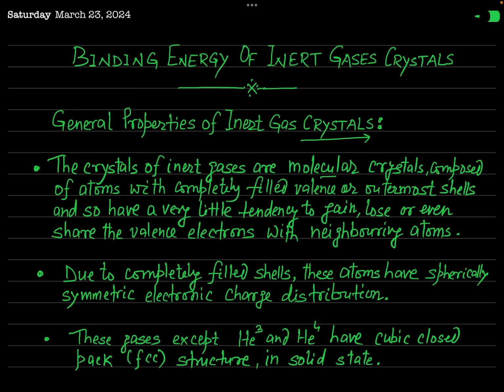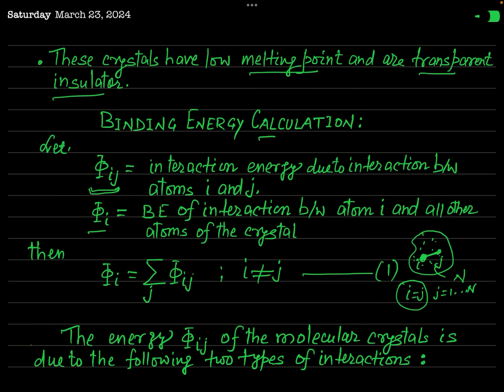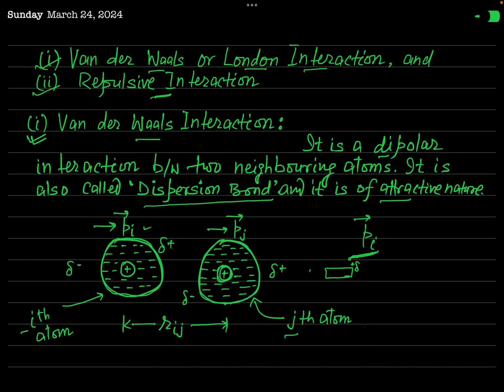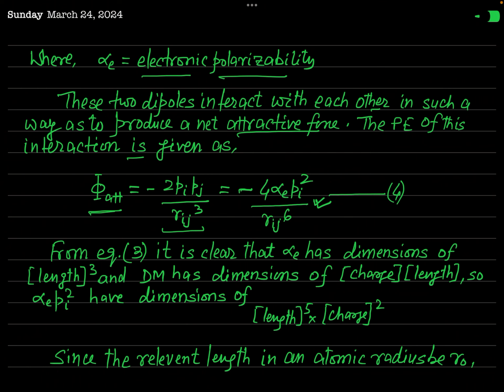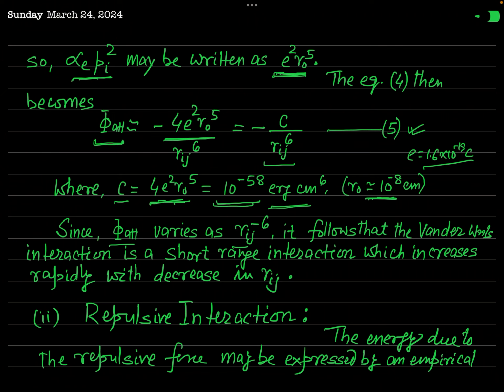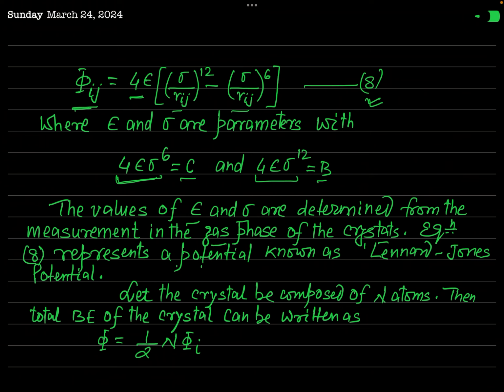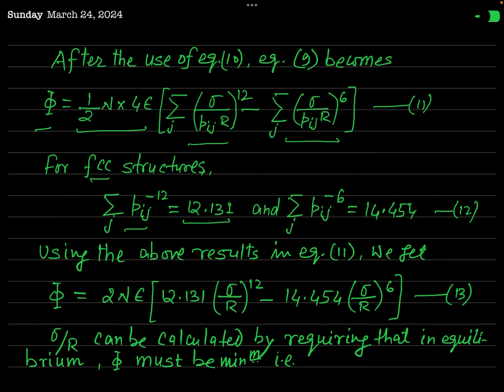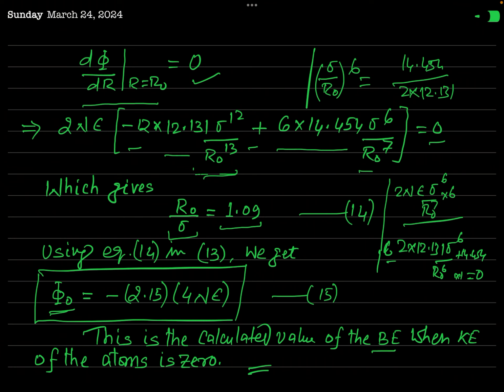Condensed Matter Physics - Crystal Binding : Binding Energy of Crystals of Inert Gases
The crystals of inert gases are molecular crystals whose atoms have completely filled outermost shells. Due to completely filled shells,these atoms have spherically symmetric electronic charge distribution. The calculation of the binding energy of such crystals has been presented. The interaction energy of molecular crystals is due to two types of interactions , namely Van der Waals interaction or London interaction and Repulsive interaction. Van der Waals interaction is a dipole induced dipole interaction which exists in two neighboring atoms so as to produce weak attractive force between the atoms. The repulsive interaction comes into play for very short distances between the atoms when the electron clouds of the atoms begin to overlap and the Pauli’s exclusion principle is violated. The total binding energy is the sum of the interaction energy due to these two interactions in equilibrium.